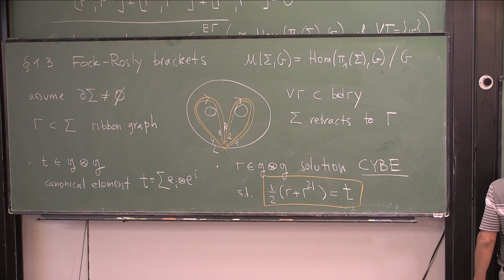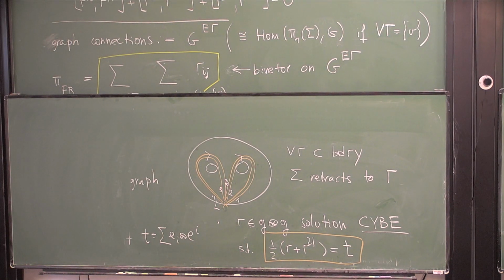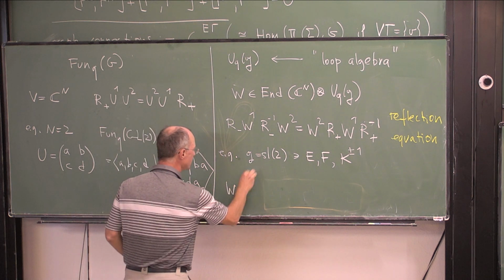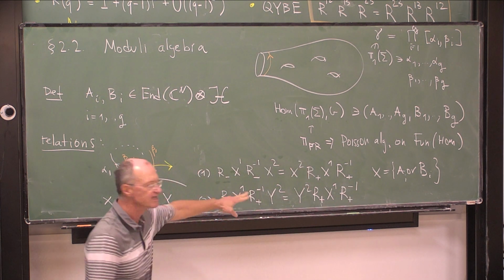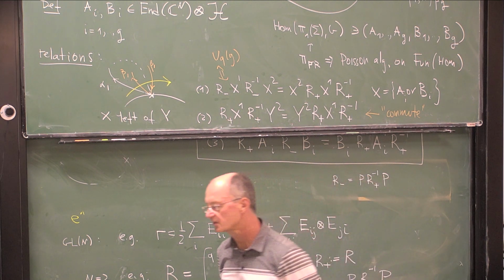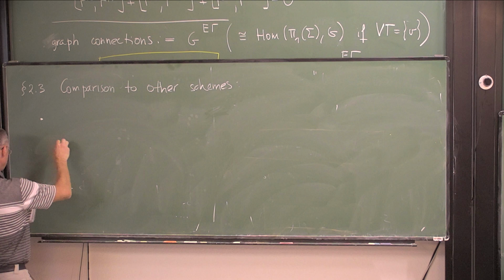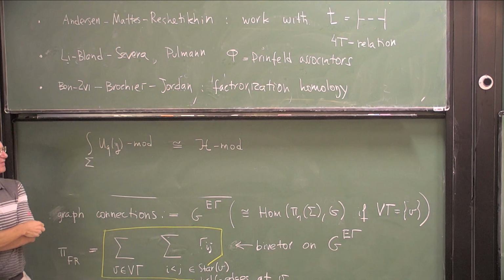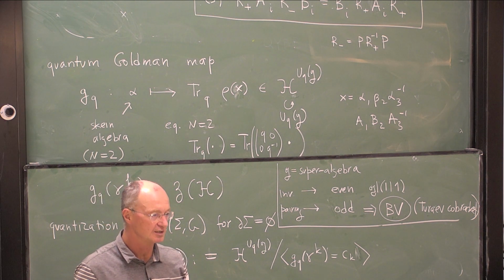Combinatorial quantization and BV structures of moduli of flat connections, 2/2, A. Alekseev (UNIGE)